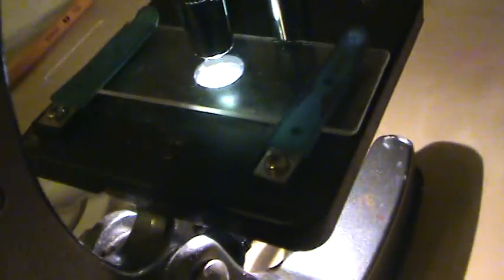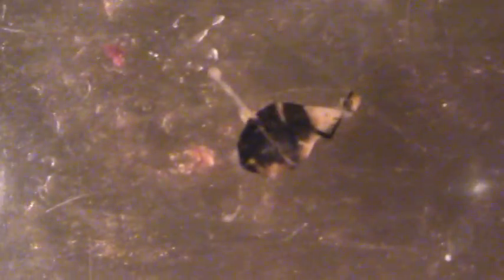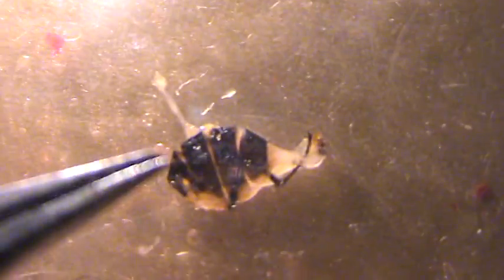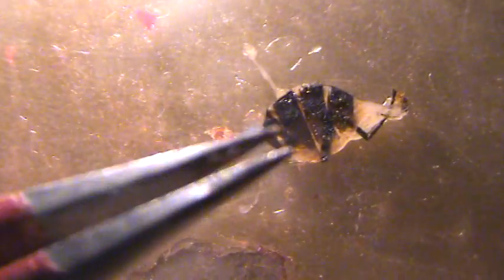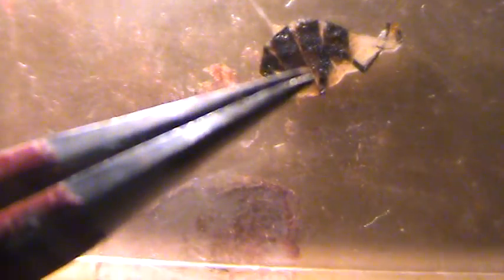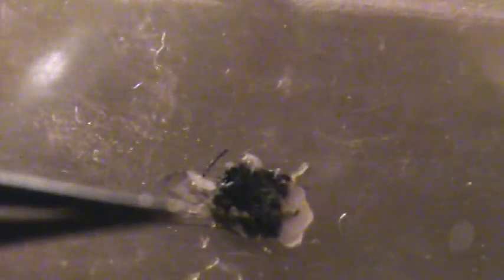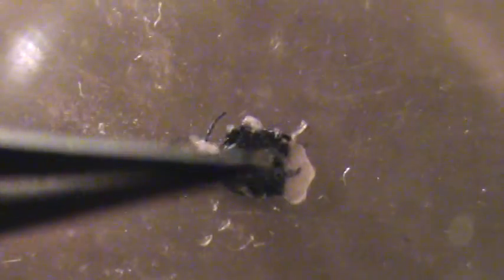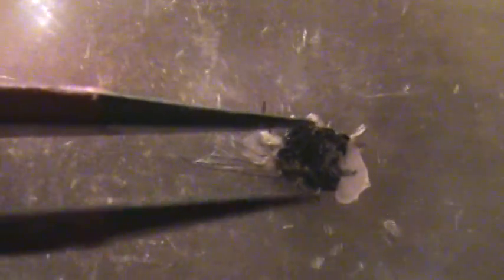fly dissection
i killed a fly! now watch as i dissected.

                          WARNING CAN BE DISGUSTING